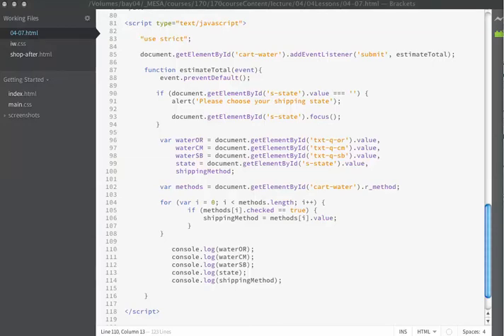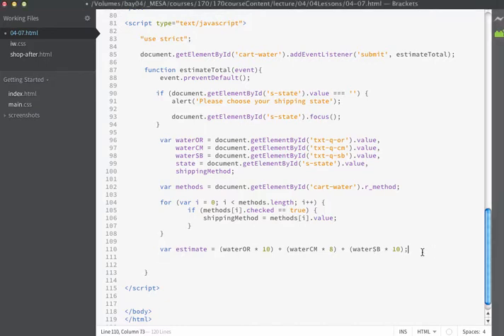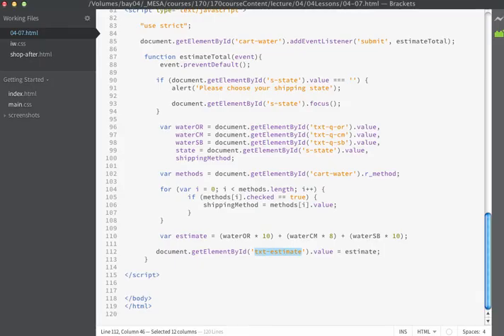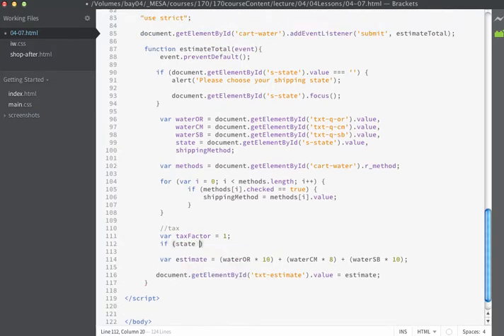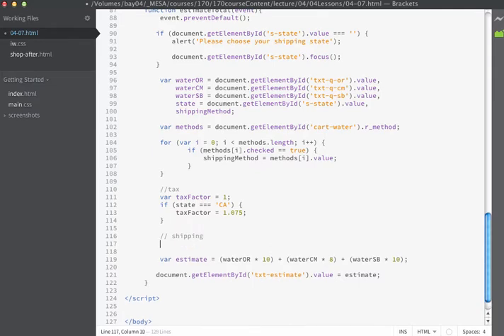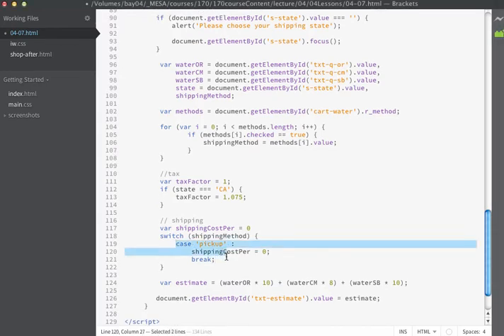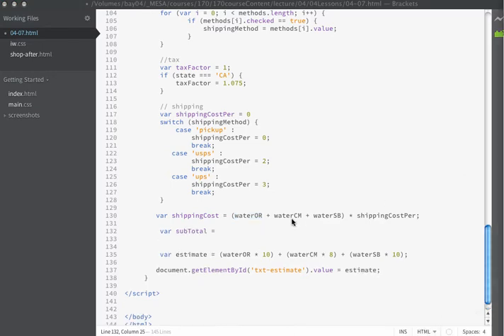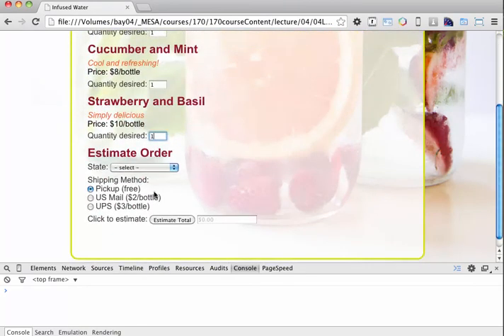js 04 07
Using input values in calculations